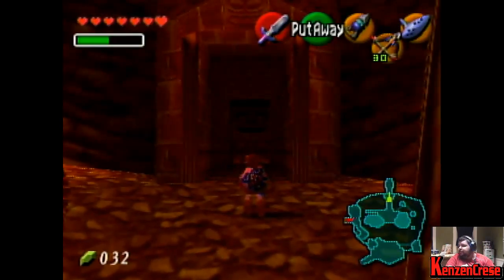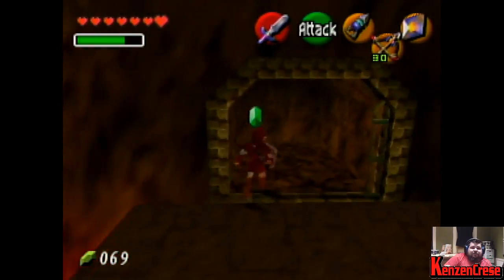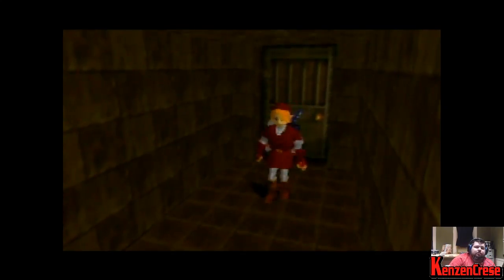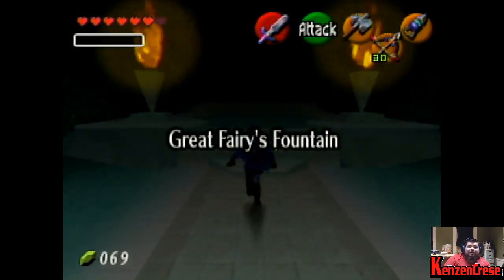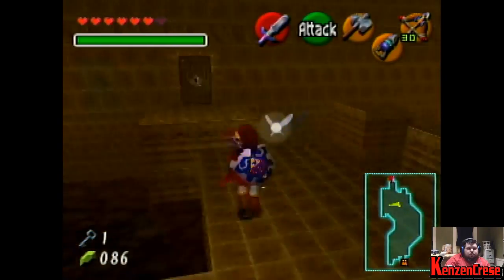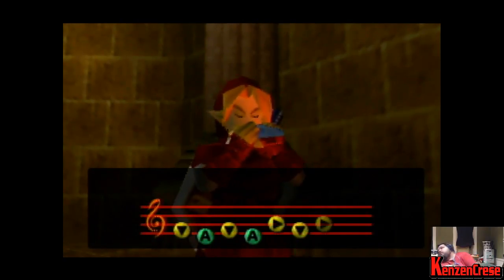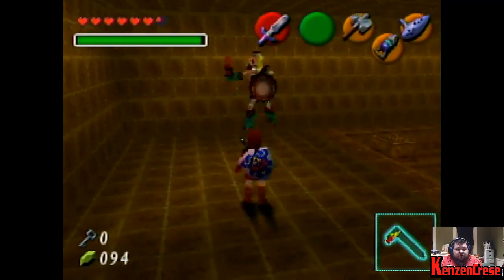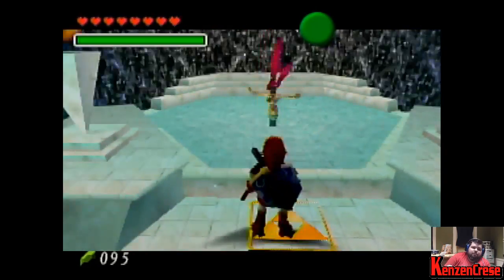The Legend of Zelda: Ocarina of Time - Master Quest: Fire Temple(Non Edited)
So I am playing one of my favorite Zelda games. This game is a Repro of Master Quest of this game, I have it on a new board and shell. I didnt destroy any games while making it. I am going to be making all of the Dungeons viewable on this channel, but the full streams will be for the Patreons only.
If you like the music please check out the artist Efence and you can check out him all over the internet

I normally dont like asking for help but with not having a job to support this I am going to have to ask. Please dont donate if you are having trouble making ends meet, I understand cause that is why I am having to ask for help now.

Thank you for all of the help over the years and lets keep going strong.